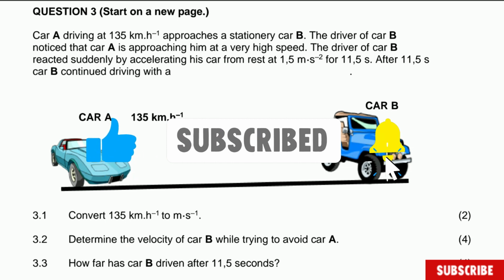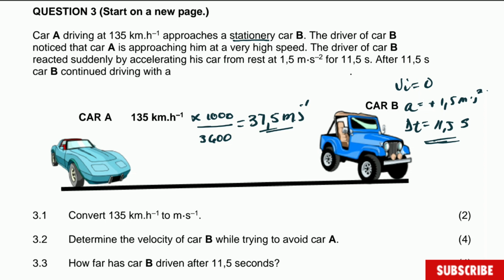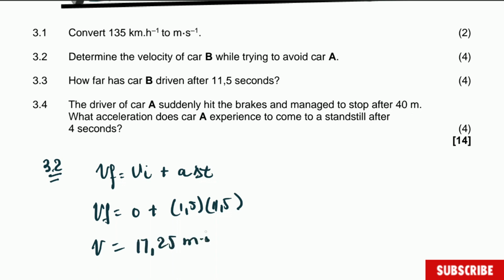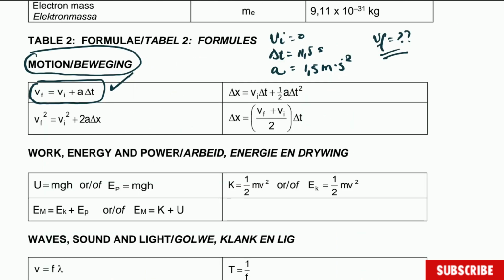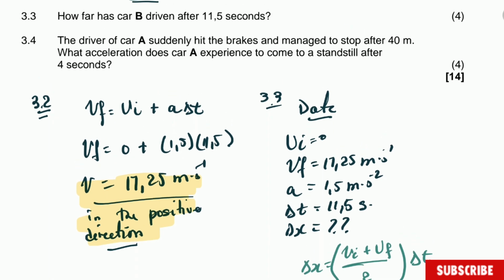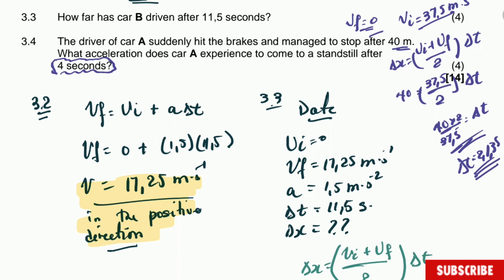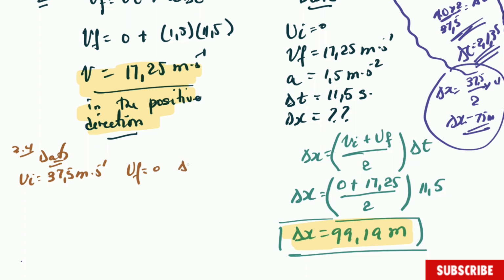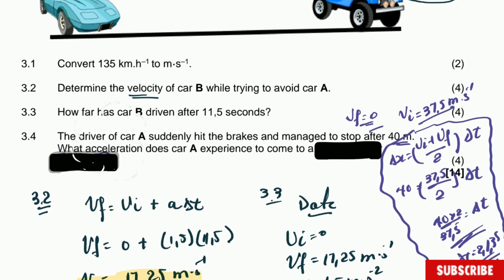Equation of motion Grade 10. Question 3, November 2022. GP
In this video we are going to solve a question about equation of motion. This was question 3 from the November question paper done in the Gauteng province in 2022.